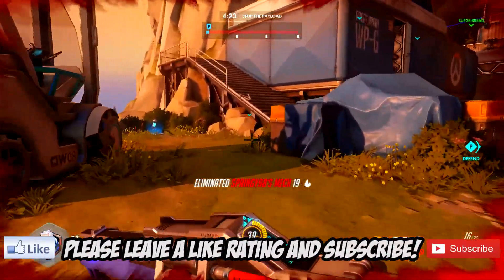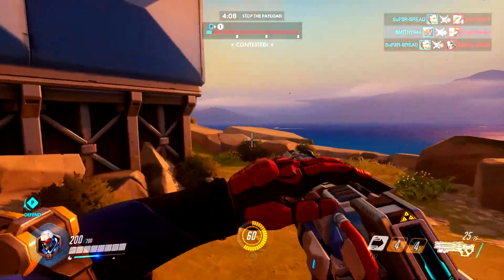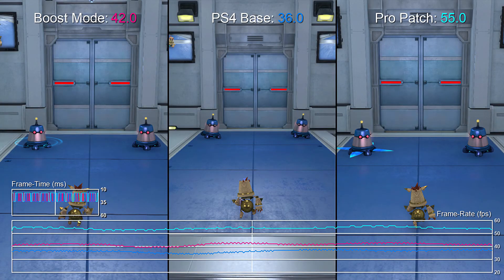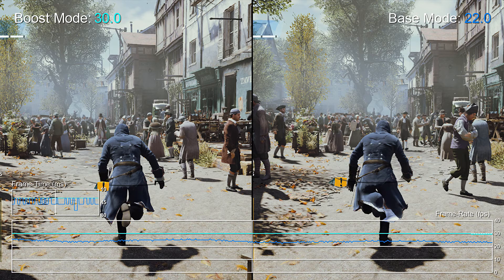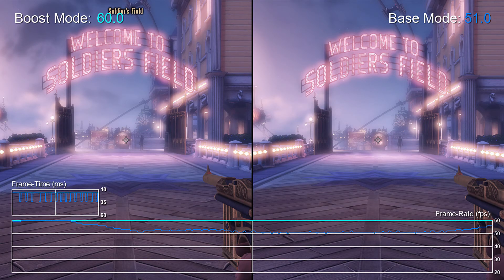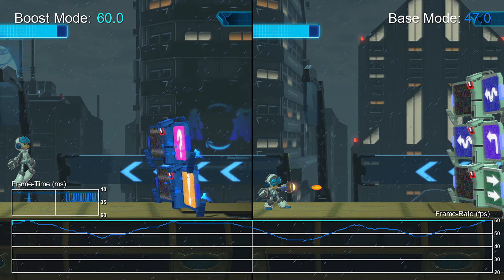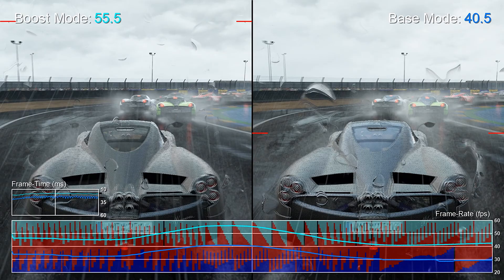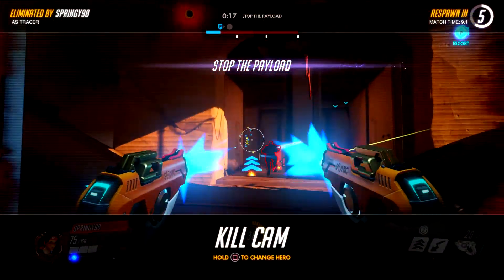This Exclusive Feature Might Convince YOU To Buy A Playstation 4 Pro (Comparing 10 Games On PS4 Pro)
Playstation 4 Pro Boost Mode Game Comparison. Playstation 4 Pro Console Boost Feature 4.50 Update. This Exclusive Feature Might Convince You To Buy A Playstation 4 Pro. Today's video, the Playstation 4 "Boost" mode feature gives the PS4 Pro an advantage over the PS4. This feature improves the quality of gameplay for games played on the Playstation 4 Pro console. Do you have a PS4 Pro? Thanks.

► VIDEO TITLE -

► VIDEO INFORMATION -

This Exclusive Feature Might Convince You To Buy A Playstation 4 Pro.

PS4 Boost Mode might be able to convince you to buy a Playstation 4 Pro.

Now this feature is only available on the Playstation 4 Pro.

In short, what is this "Boost Mode". Boot Mode when enabled, allows additional performance for non patched games for the Playstation 4 Pro.
Boost Mode will work best to stabiles performance for games to reach their target frame rates and and games with unlocked frame rates.

However, you won't see miracles with older titles but should still see an improvement with gameplay FPS.

For example, Destiny is capped at 30FPS and will see no improvement. As some developers define the performance of a game on a console to 30FPS to 60FPS but still some games can't keep an consistent FPS rate, so with PS4 Boost Mode, this should help games reach their max performance.

So Eurogamer ran a few tests on 10 games showing the before and after performance using the PS4 Boost Mode.

Knack -

PS4 Base 36 FPS.
Boost Mode 42 FPS.
Pro Patch 55 FPS.

35% increase in the performance

PS4 Base: 22 FPS.
Boost Mode: 30 FPS.

27% increase

Battlefield 4 64 Player Multiplayer -

PS4 Base: 48 FPS.
Boost Mode: 60 FPS.

20% increase.

BioShock Infinite

PS4 Base: 51 FPS.

15% increase.

PS4 Base: 35 FPS.
Boost Mode: 40 FPS.

12.5% increase.

Mighty No. 9

PS4 Base: 47 FPS.

22% increase.

Mirror's Edge Catalyst's

PS4 Base: 57 FPS.

5% increase.

Project Cars

PS4 Base: 40.5 FPS.
Boost Mode: 55.5 FPS.

27% increase.

Shantae

PS4 Base: 50 FPS.

17% increase.

PS4 Base: 55 FPS.

8.4% increase.

So hopefully, that gives you some indication on how PS4 Boost Mode works.

Boost Mode has been designed to provide better performance for those titles that have not been patch for the PS4 Pro's faster CPU and GPU.

Let me know your thoughts. Do you have a PS4 Pro?

► GAMEPLAY -  The gameplay which you're watching in the background, is "Overwatch" on the Playstation 4.